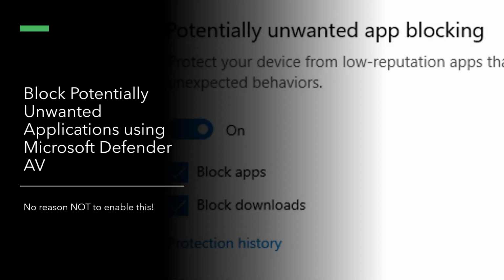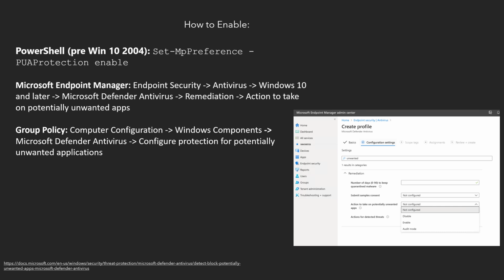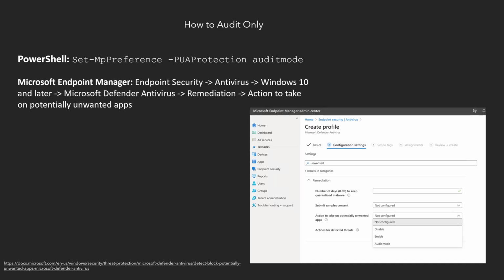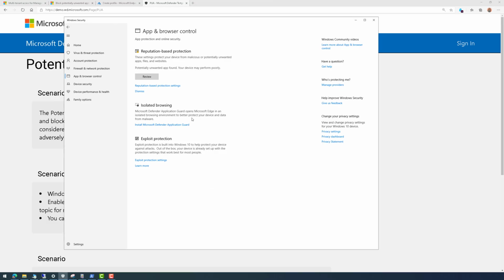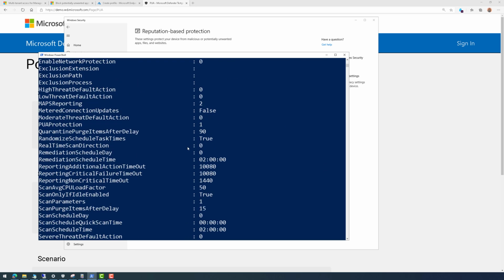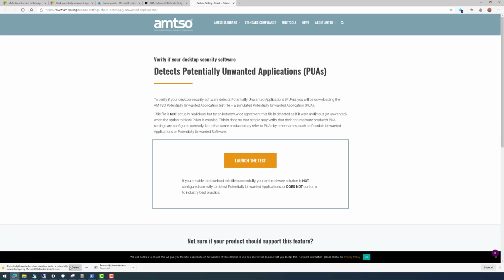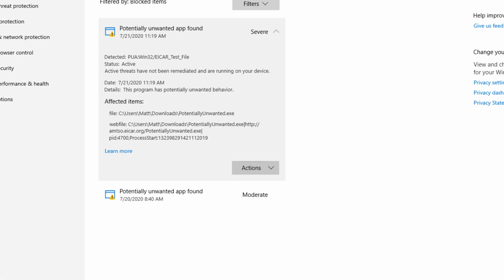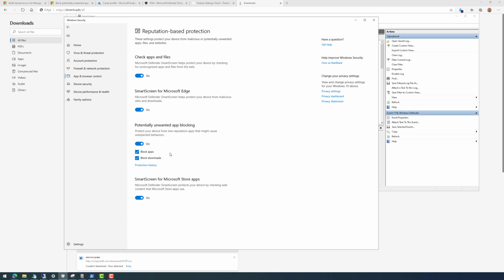Block Potentially Unwanted Applications in Microsoft Defender Antivirus